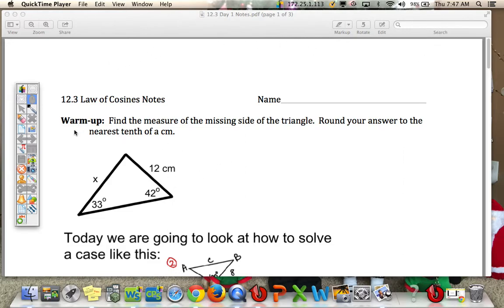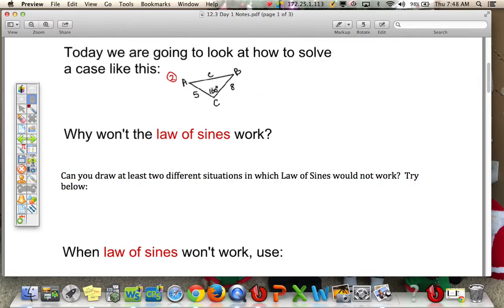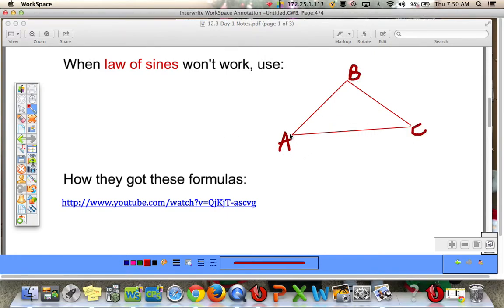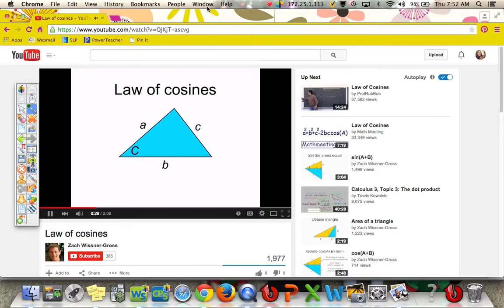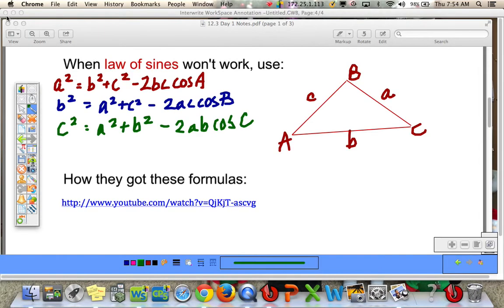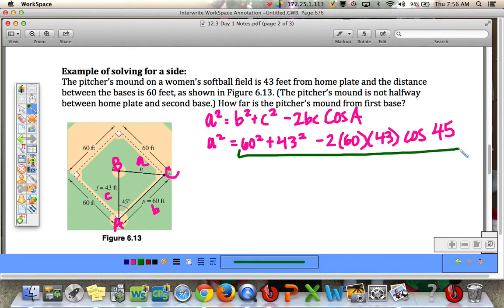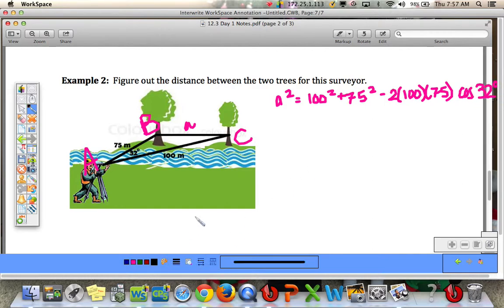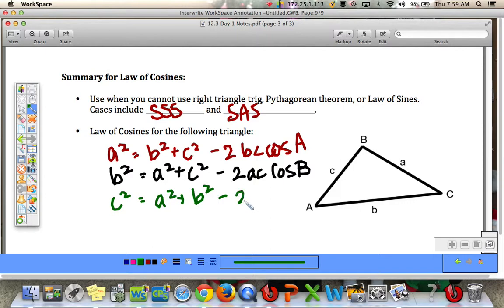12.3 Day 1: Law of Cosines Solving for a Side